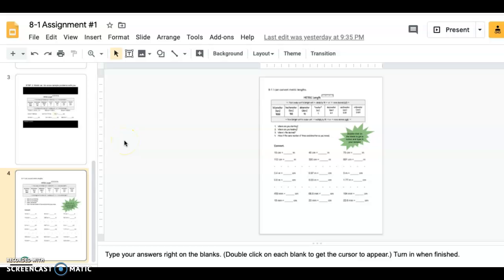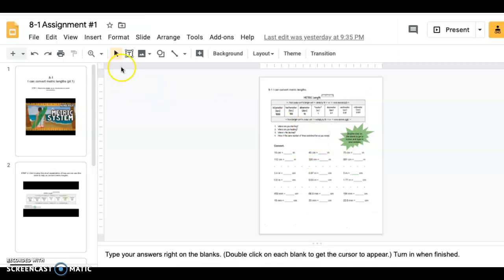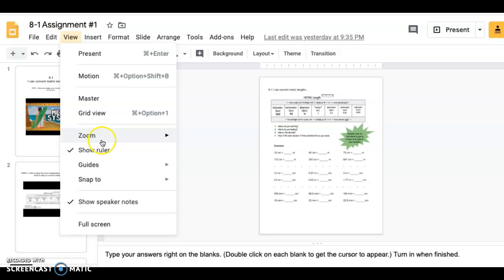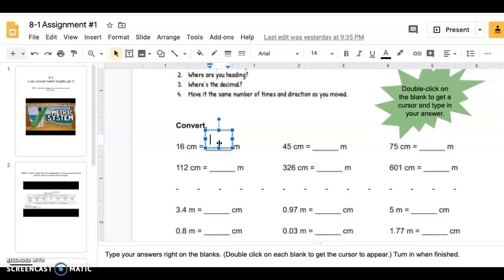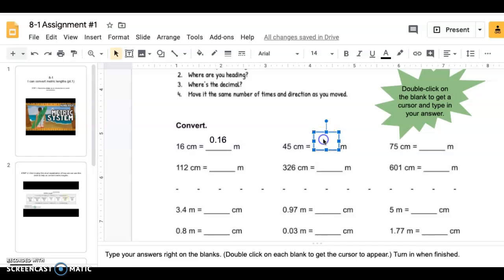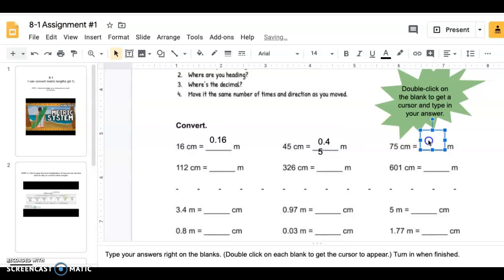Filling in 8-1 SMIT (3/31)